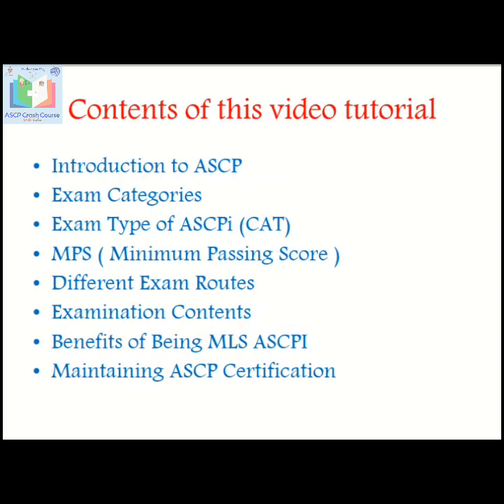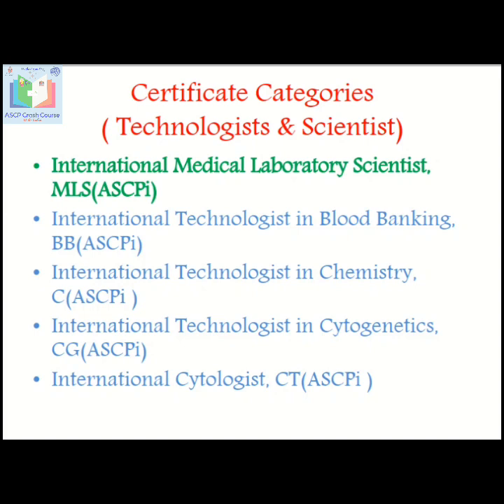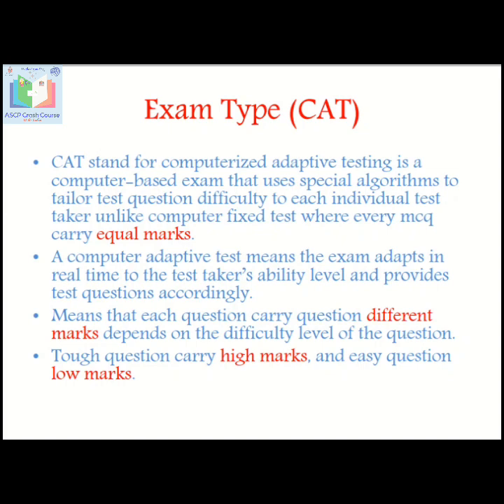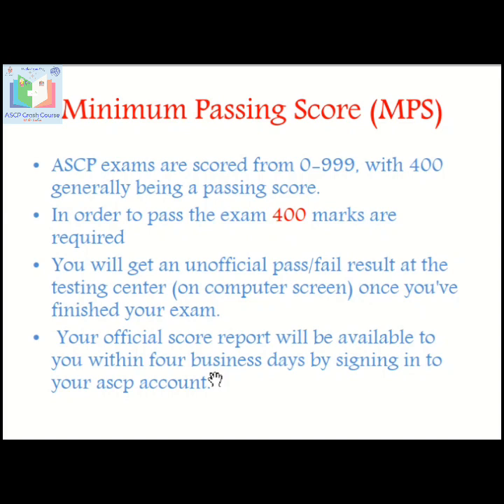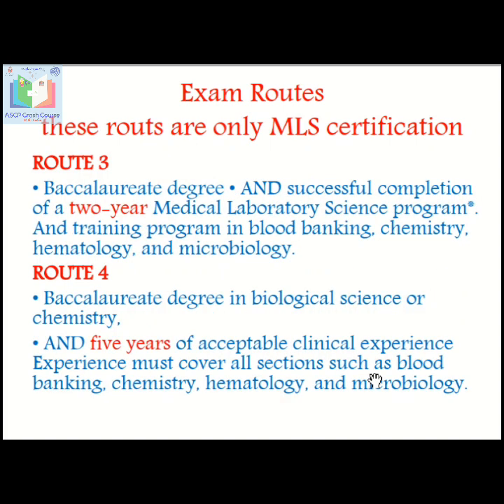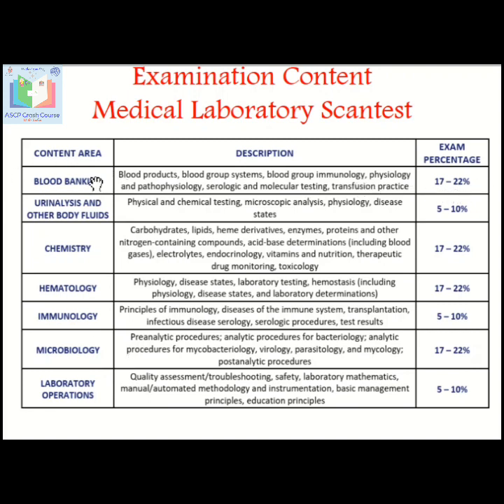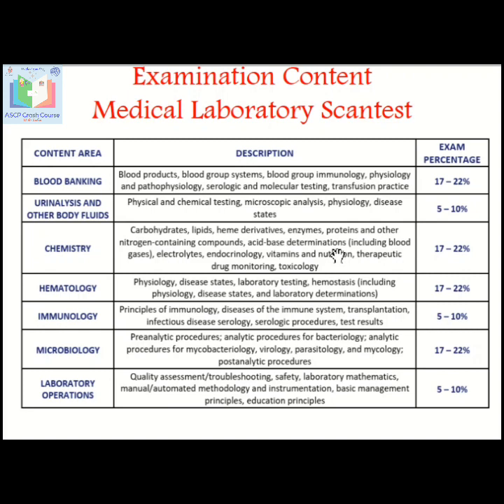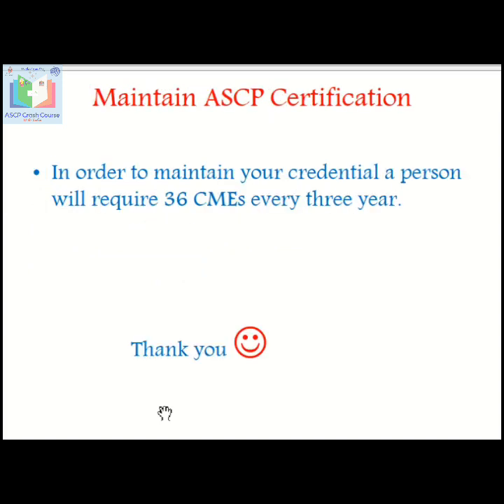ASCP, DHA, MOH, DOH Crash course lecture #01 Introduction to MLS ASCPi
Welcome to the Laboratory Medicine with Zafar YouTube channel!

We are dedicated to providing comprehensive and concise crash course video lectures specifically designed to help you prepare for the American Society for Clinical Pathology (ASCP) examination. Whether you're a student, a recent graduate, or a seasoned professional looking to enhance your knowledge, our channel is here to support your learning journey.

Our video lectures cover a wide range of topics relevant to the ASCP examination, including hematology, immunology, clinical chemistry, microbiology, and more. We understand the importance of a well-rounded understanding of clinical pathology, so our videos are carefully curated to provide you with the essential information you need to succeed.

Our experienced and knowledgeable instructors are experts in the field of medical laboratory science, with years of practical experience and a passion for teaching. They break down complex concepts into easily digestible explanations, using visuals and examples to help you grasp and retain information more effectively.

With our crash course video lectures, you can conveniently study at your own pace, revisiting specific topics whenever needed. We are committed to helping you build a strong foundation of knowledge and boost your confidence in preparation for the ASCP examination.

Together, let's excel in the field of clinical pathology and make a difference in patient care worldwide. Start your journey to success with International Medical Laboratory Scientist!